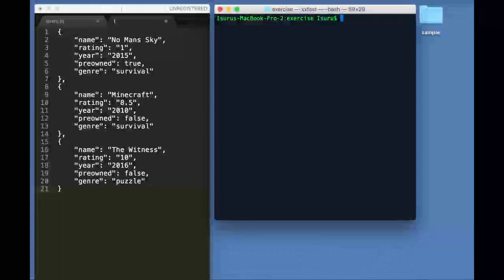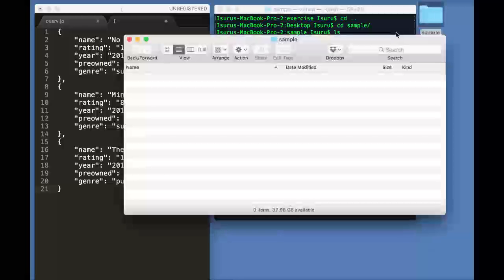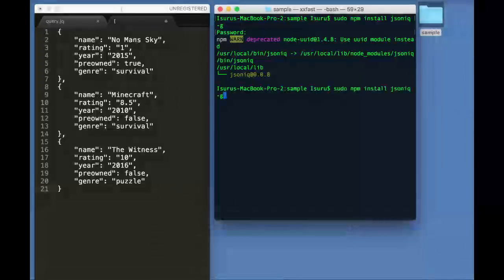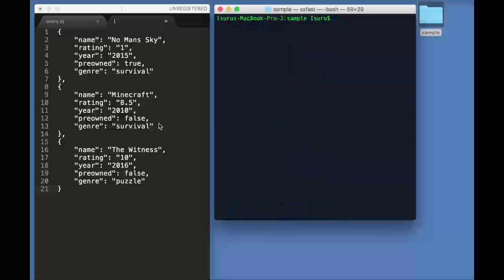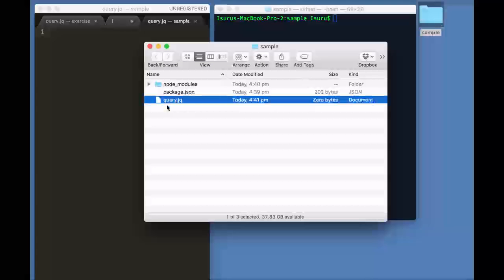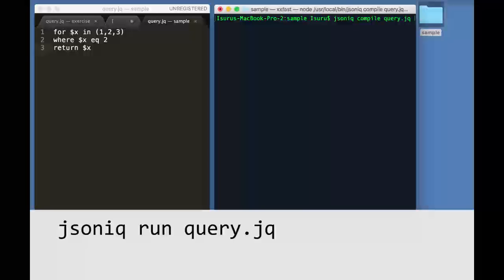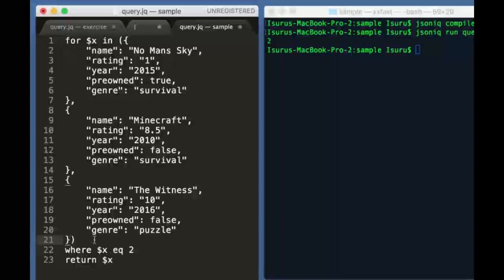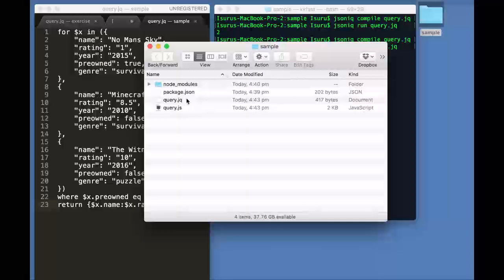JSONiq FLWOR expressions using NodeJS CLI tools